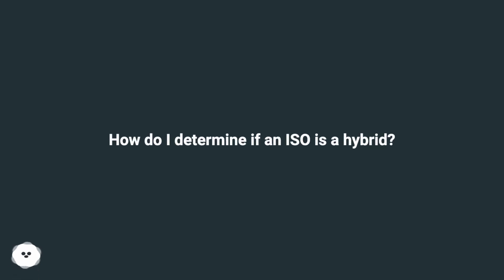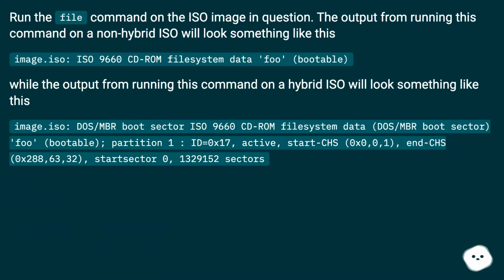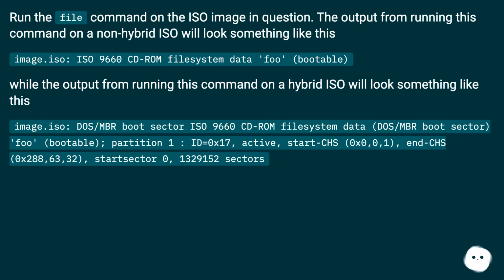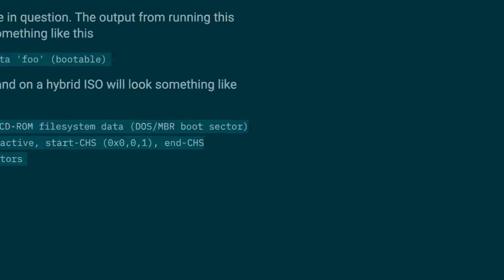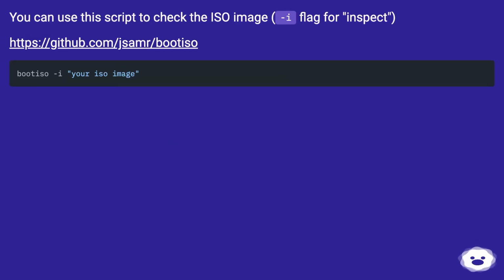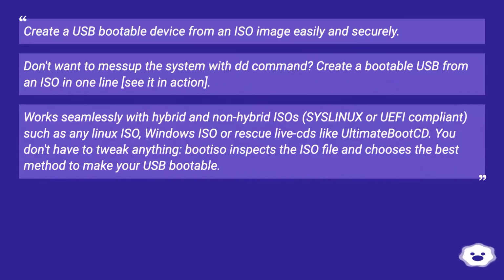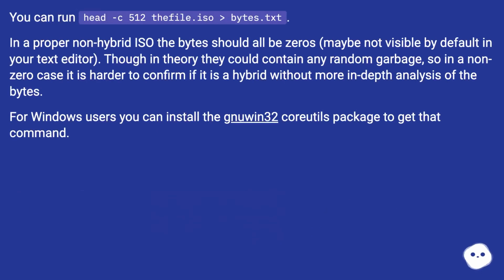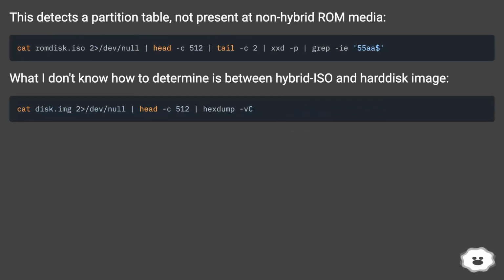How do I determine if an ISO is a hybrid?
Chapters
00:00 How Do I Determine If An Iso Is A Hybrid?
00:31 Answer 1 Score 16
01:19 Accepted Answer Score 12
01:34 Answer 3 Score 3
02:18 Answer 4 Score 2
02:52 Answer 5 Score 2
03:14 Thank you